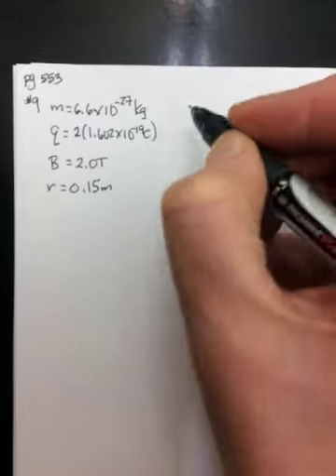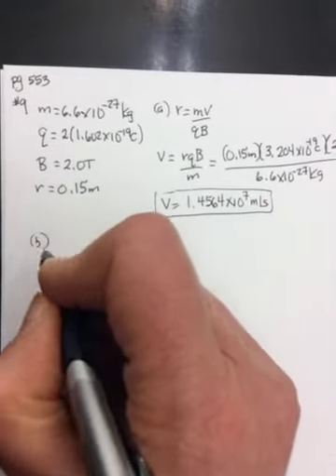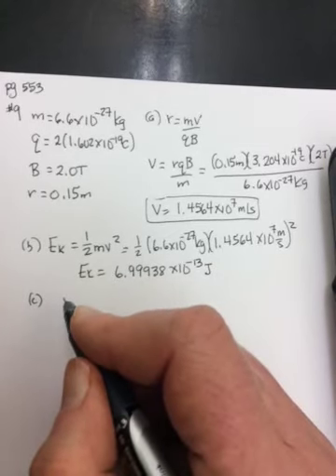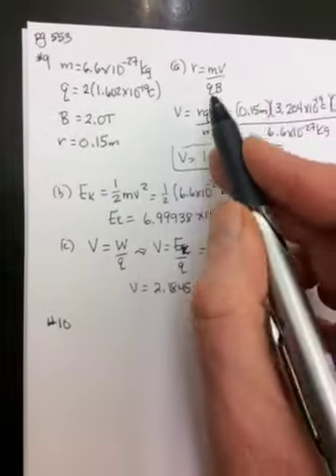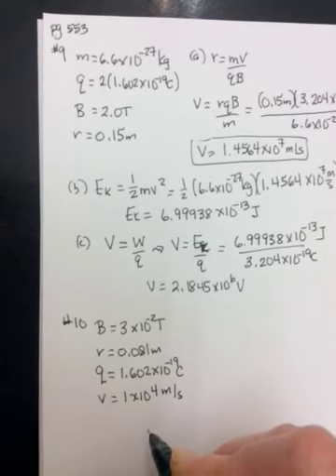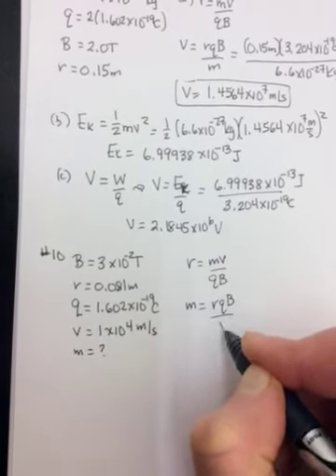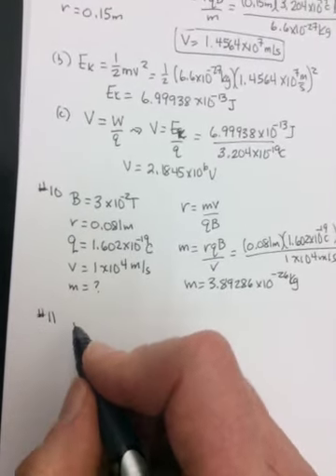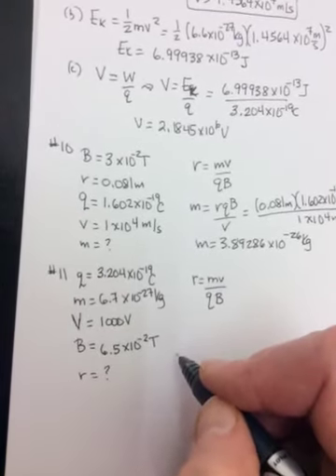Science 122 Questions Page 553 # 9, 10 & 11 Begun